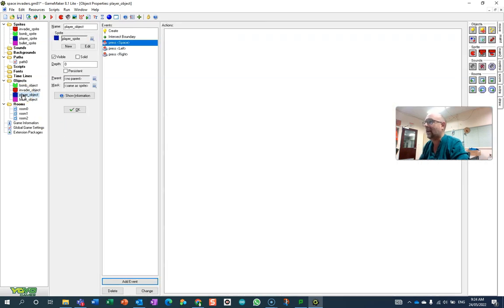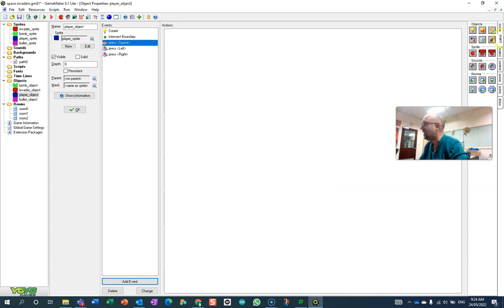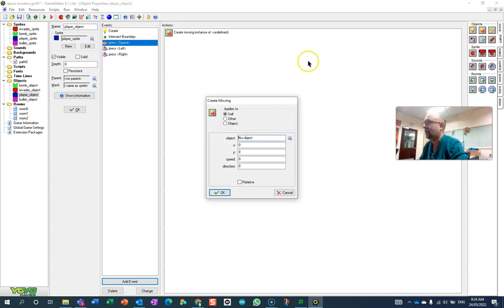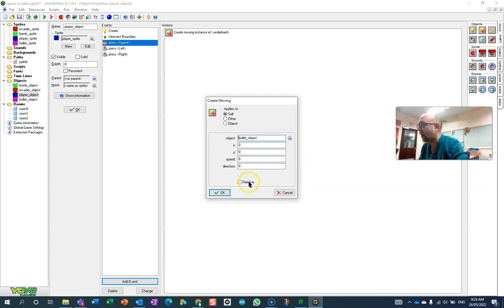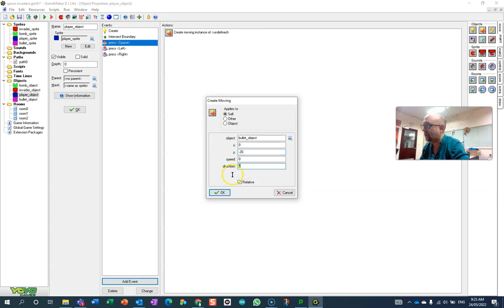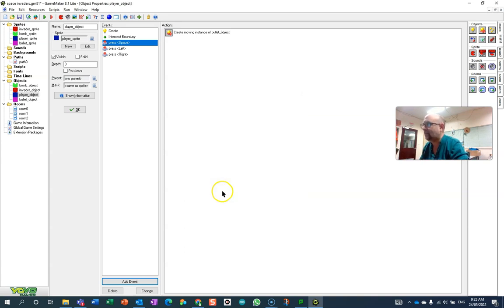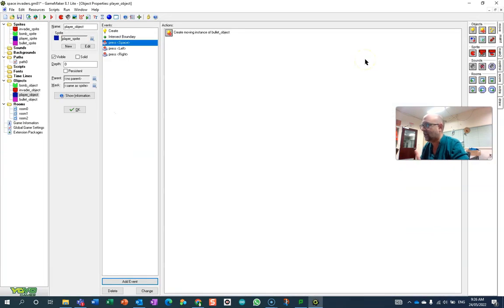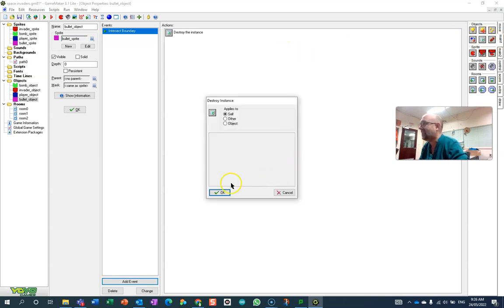Firing a Bullet or Missile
In GameMaker 8.1